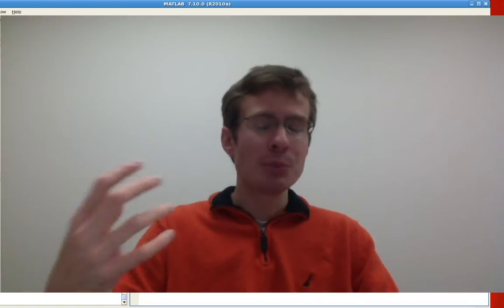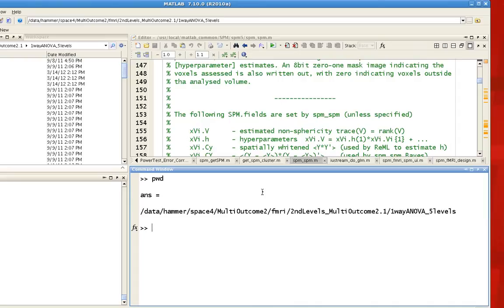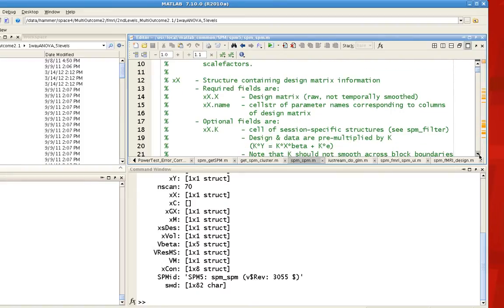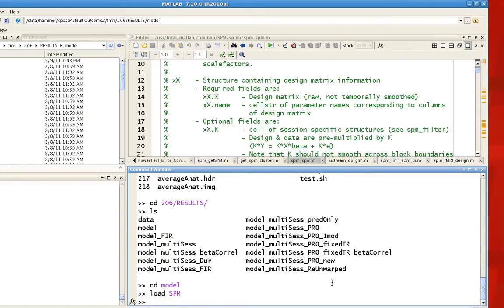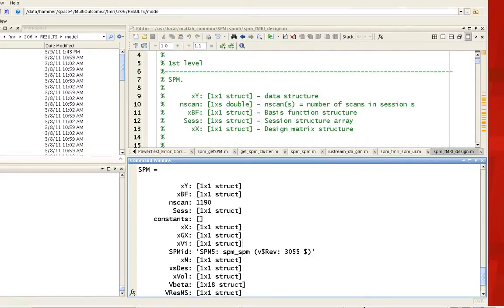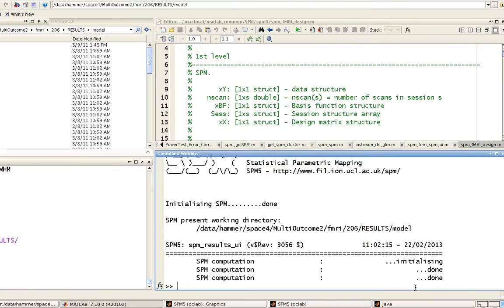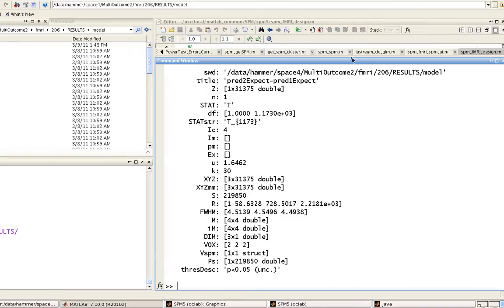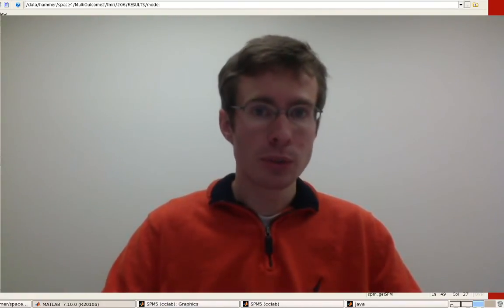Unpacking the SPM.mat File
A look at the structures contained within an SPM.mat file, and how to find out what they mean.